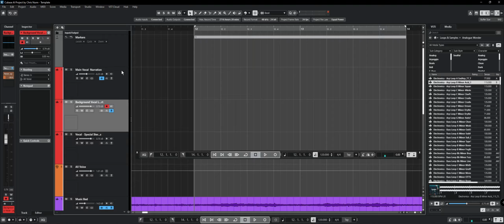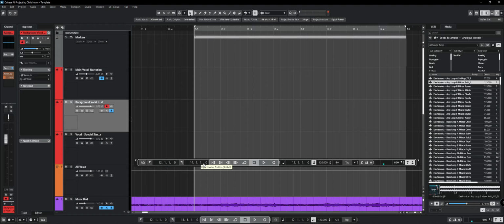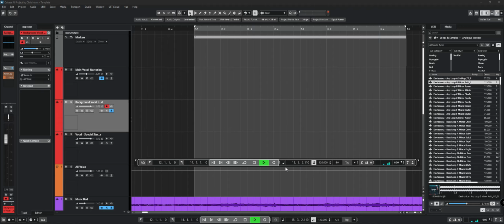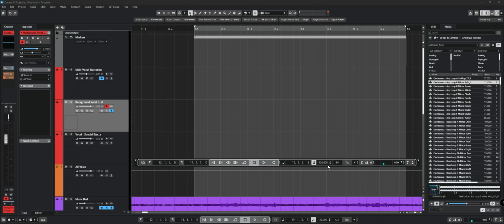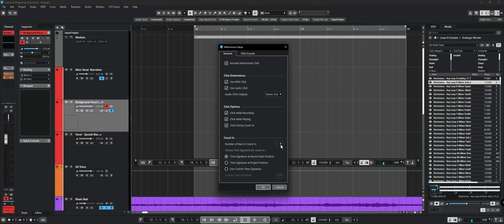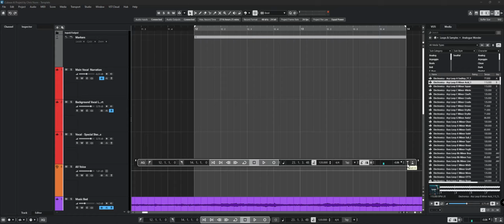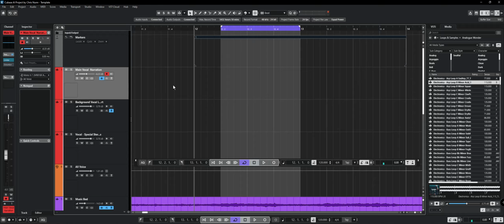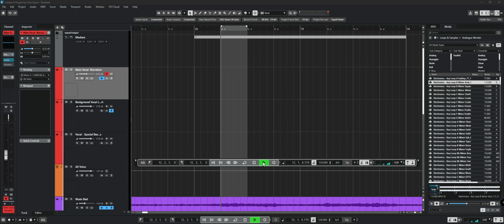How to Use the Cubase AI Transport Bar | Punch In, Punch Out, Loop & Locators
Learn how to use the Cubase AI transport bar and punch in/punch out recording in this beginner-friendly tutorial. In this video, I walk through the main transport controls in Steinberg Cubase AI, including play, stop, record, rewind, fast forward, loop/cycle, locators, metronome, count-in, tempo, time signature, and punch recording.

In this Cubase AI lesson, you will learn how to:

understand the Cubase AI transport bar
use play, stop, record, rewind, and fast forward controls
set and use left and right locators
create loop and cycle playback
switch between bars and beats, seconds, samples, and timecode
use the metronome and count-in before recording
understand tempo and time signature basics
use automatic quantize for MIDI recording
record with punch in and punch out
use locators to control where recording starts and stops automatically

This video is great for beginners learning Cubase AI for music production, audio recording, home studio work, voiceover, podcasting, and MIDI recording. If you are new to Steinberg Cubase AI and want to understand the transport controls and recording workflow, this tutorial will help you get comfortable fast.

Cubase AI, audio engineering, music production, recording, MIDI, editing, mixing, and beginner home studio workflows.